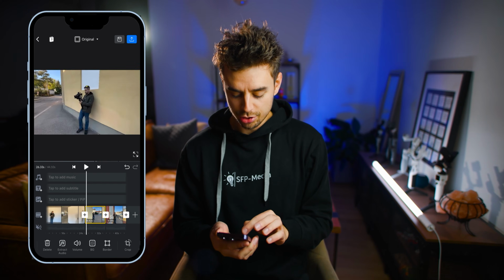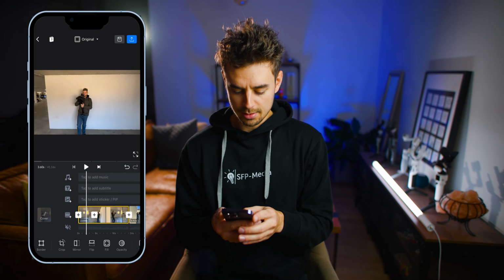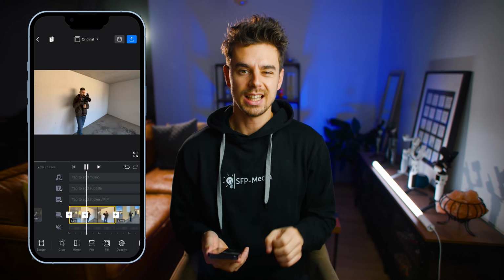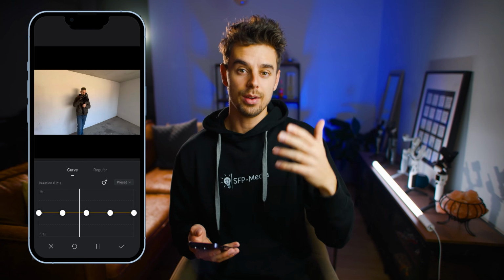Smooth Seamless Transition with any Smartphone - Step by Step Guide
You want to improve your Smartphone Videos? Watch the FREE Smartphone Filmmaking Webinar to improve your video quality NOW

Shooting seamless transitions to stun your friends and family with a smartphone and a 3 axis gimbal! Today I show you an easy to follow way to create the wall orbit transition which is a seamless transition where you use a wall to create a smooth transition from one location to another. For this video I was using the Zhiyun Smooth 5S as my smartphone gimbal and the iPhone 14 Pro as my filming device.